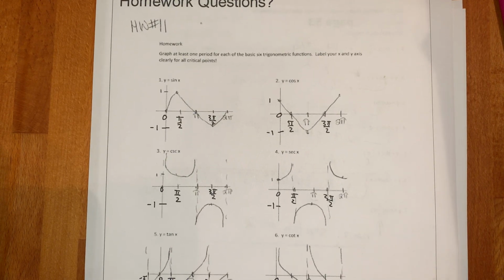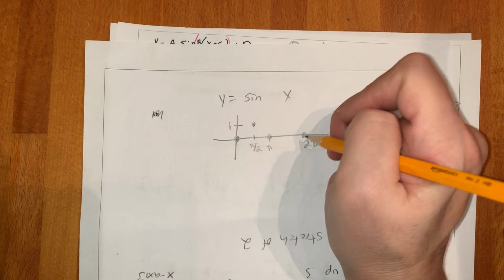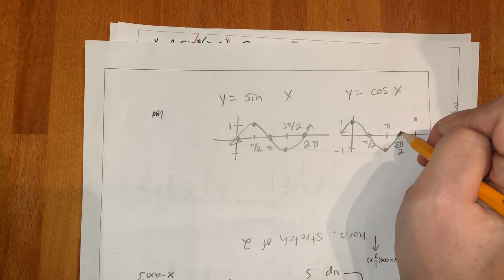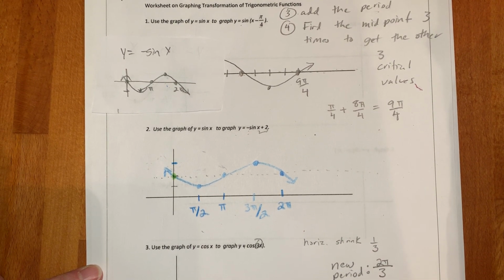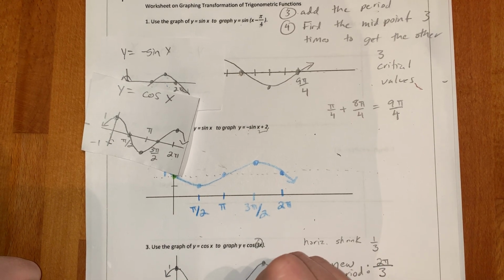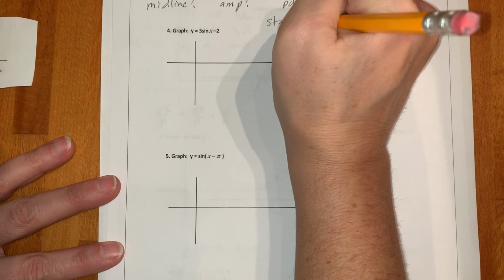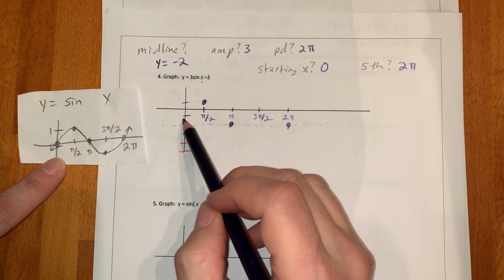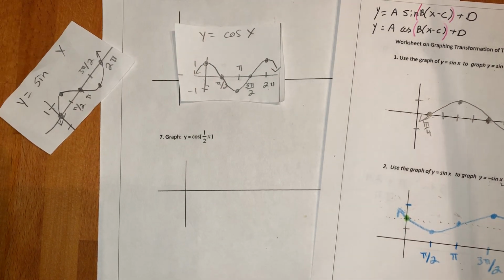Unit 3 Topic 1 Graphing Trigonometric Functions with Transformations